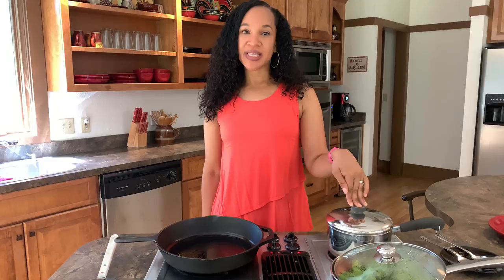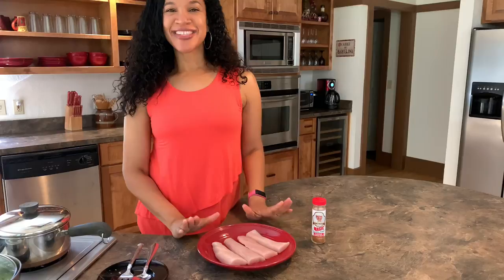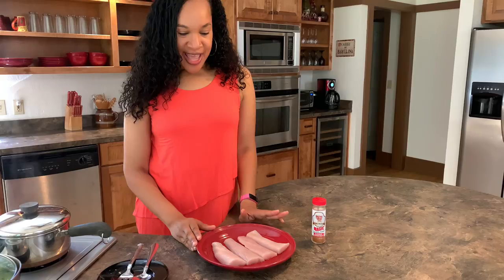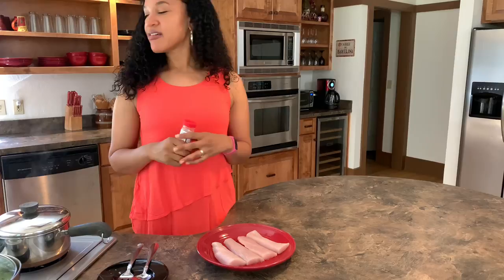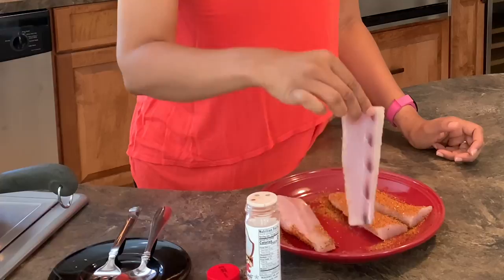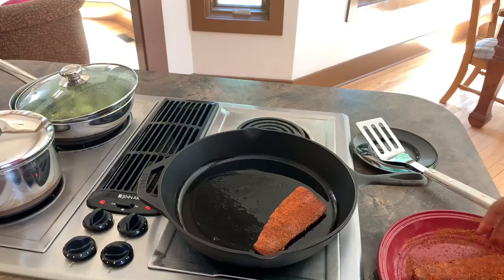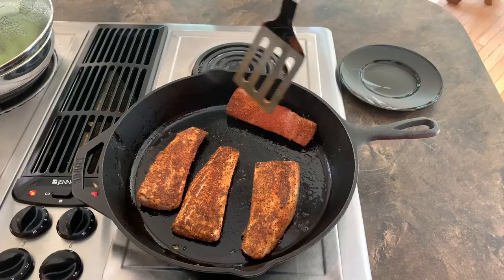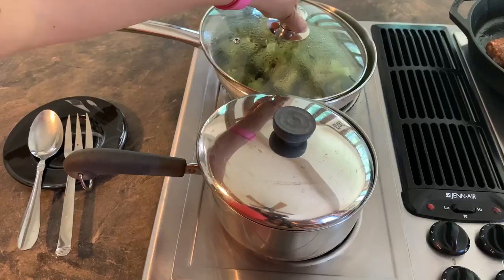Blackened MAHI MAHI Dinner | QUICK-N-EASY MEAL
Here is another delicious quick and healthy meal that your family will love. If you are are pescatarian like me, then finding new meal options is always a pastime. This meal is tasty! I promise!